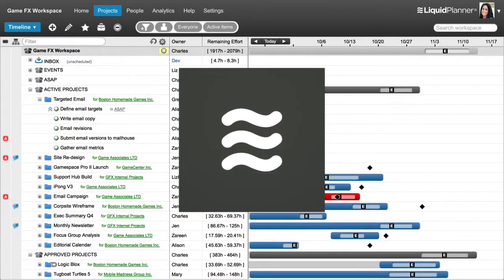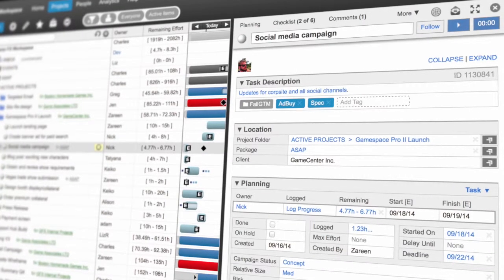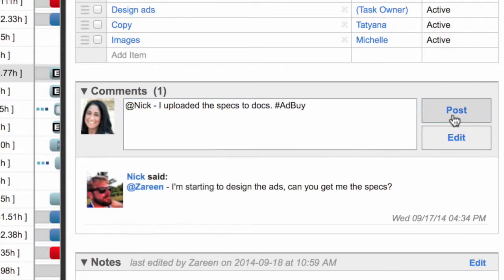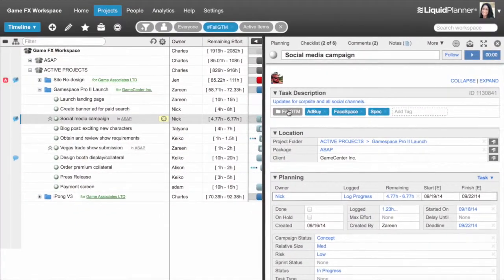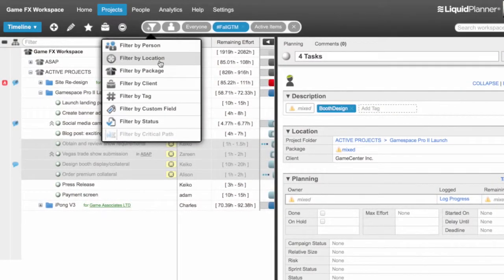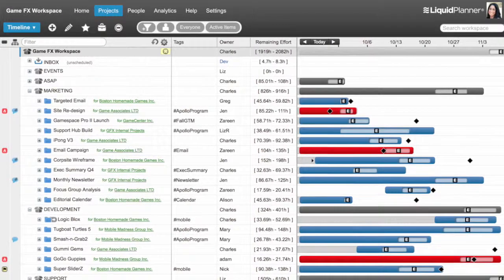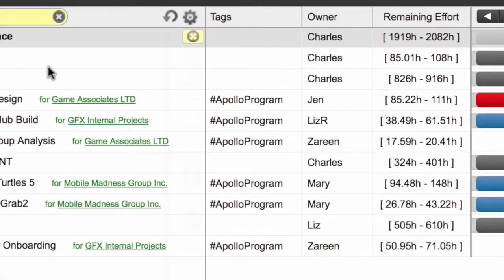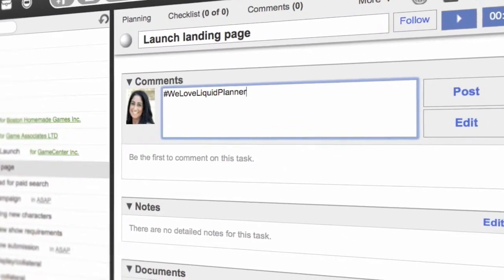Tags Feature Intro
Enjoy a more collaborative and social-inspired experience with Tags. Tags let you categorize and find tagged workspace items, from projects to comments. Now you can tie together relevant content in a fast, intuitive way. Learn more about tags and the benefits of LiquidPlanner

Your team has awesome ideas and you need a way to find and track them, that’s where tags come in—tags allow you to categorize anything in LiquidPlanner and allow you to collaborate in a whole new way. You can add tags directly into the tags field or use hashtags while commenting and LiquidPlanner will capture them. These tags create a web of relevant content in a fast simple way! You can easily find tagged content by using any of the filter tools throughout the application—tags also create another dimension of reporting capabilities. We built tags for LiquidPlanner to be a flexible, powerful tool in a familiar format that everyone will want to use. How will you tag?